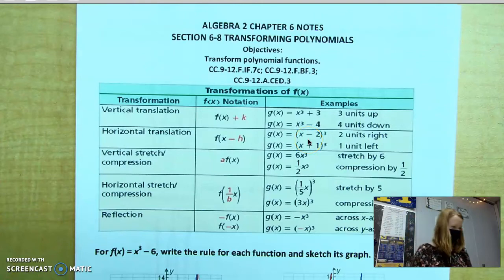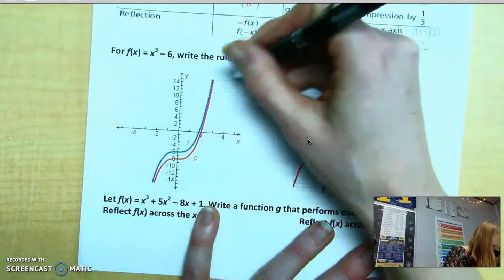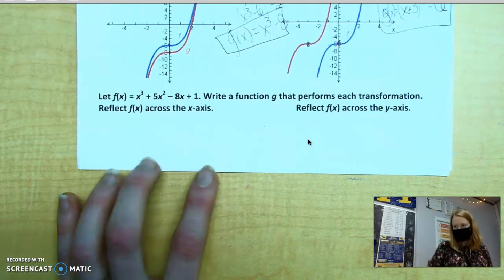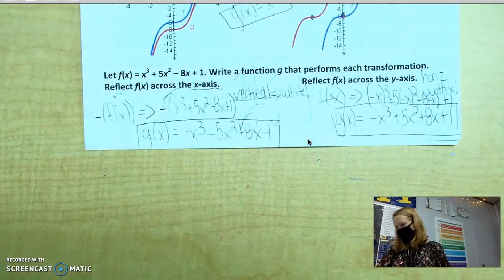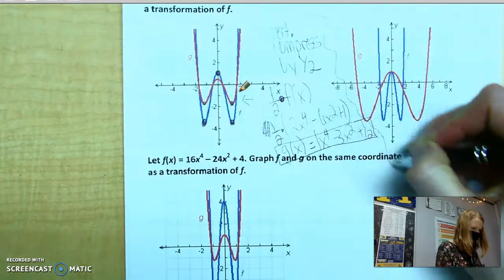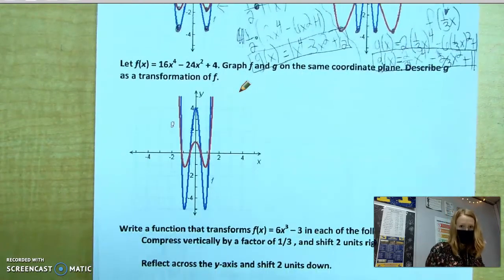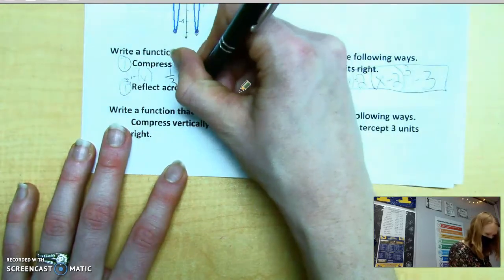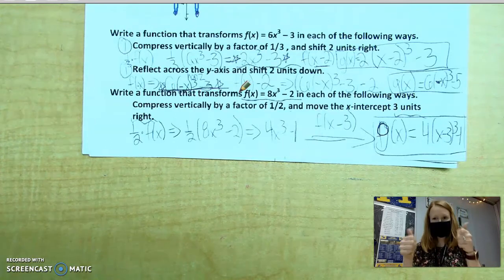6.8 Notes - A2